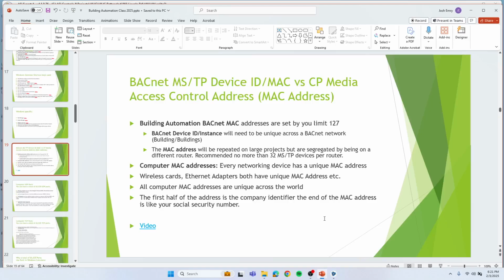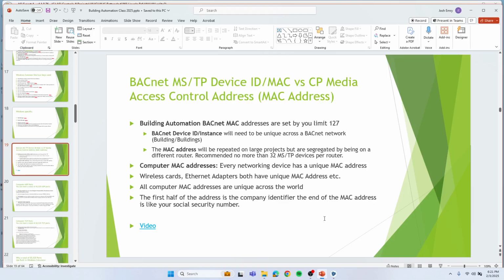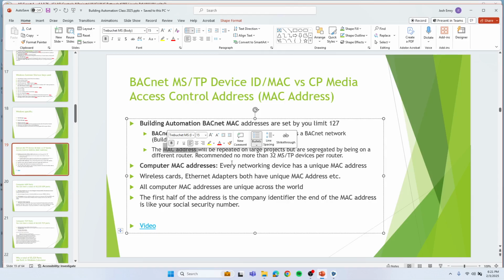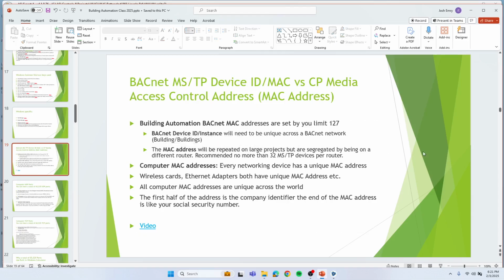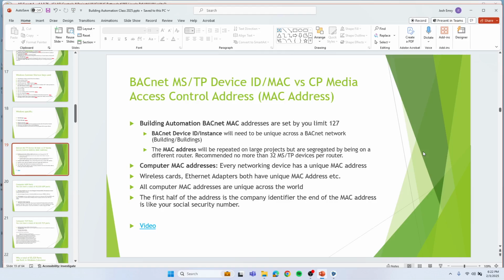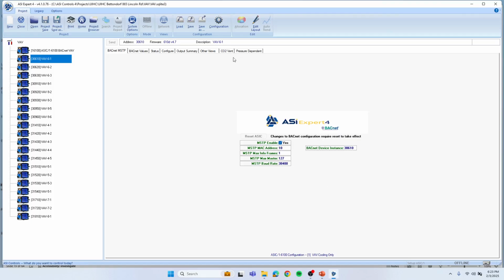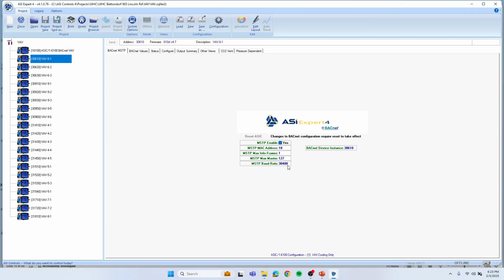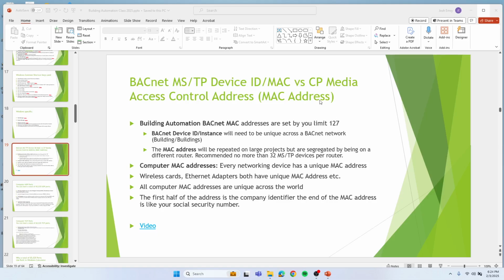BACnet Device ID vs BACnet Mac Address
Pre Building Automation  Slide 19. Learn the difference between setting BACnet Device Instance/ID and the BACnet Mac address.